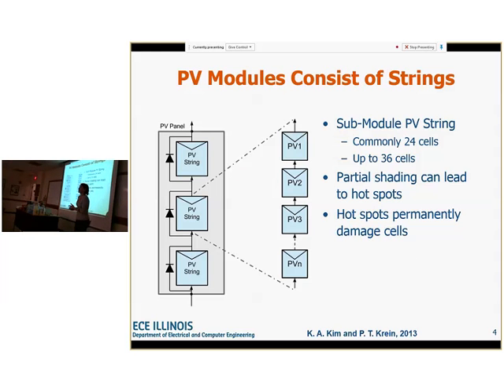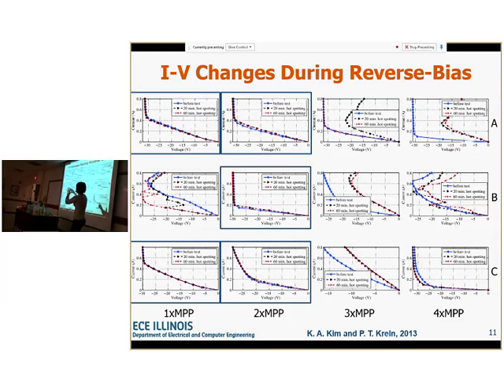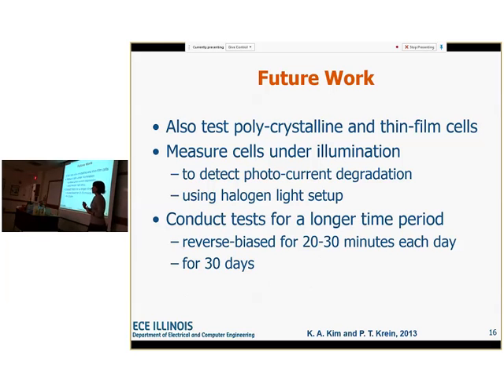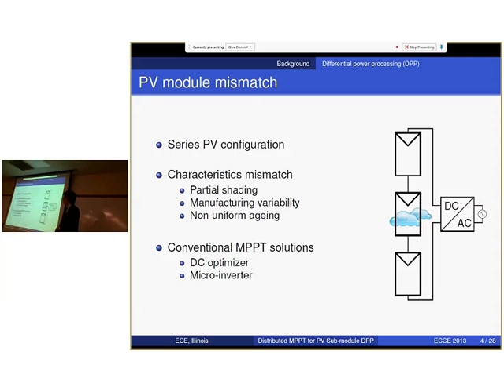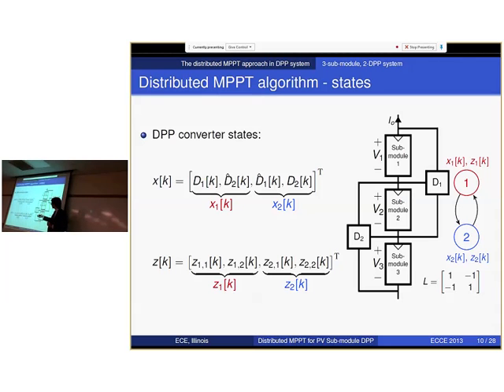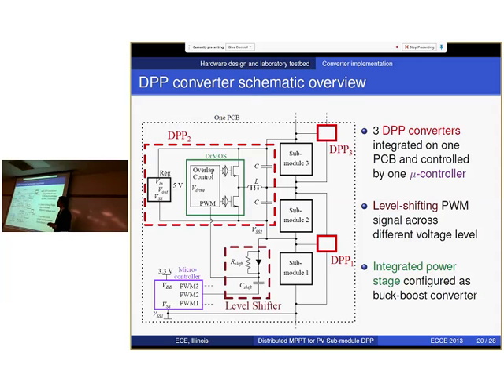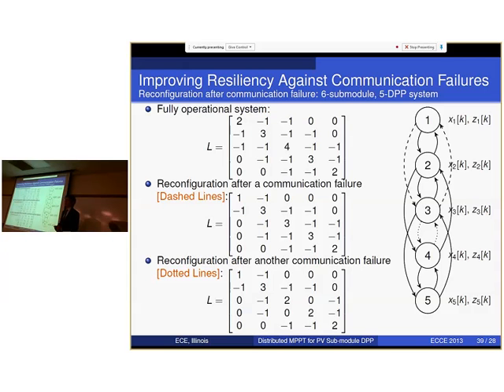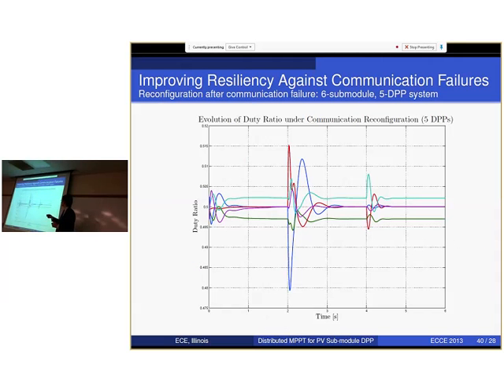Colravy, Kevin James Monday, September 09, 2013 4 02 10 PM